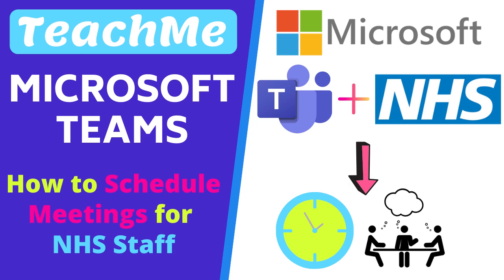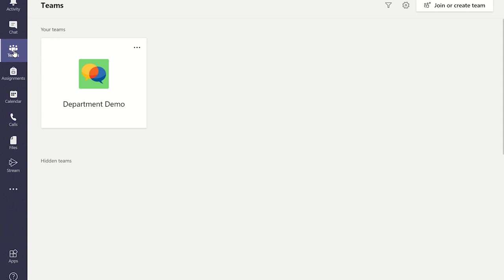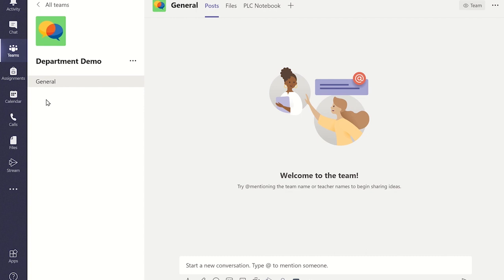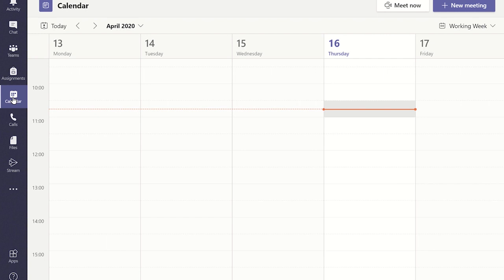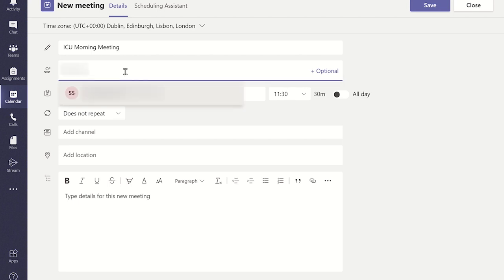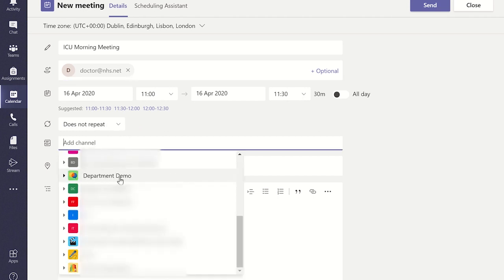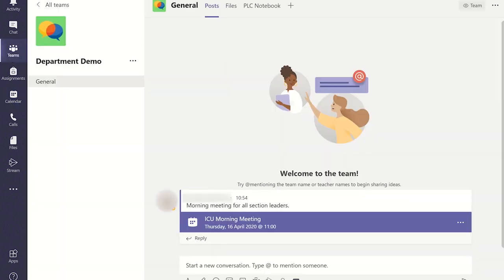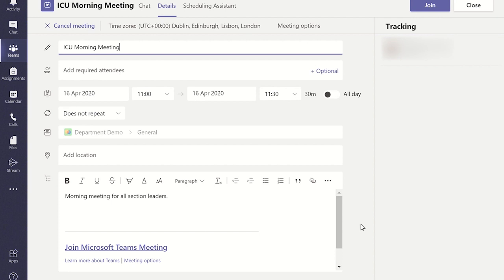How to Schedule Online Meetings in Microsoft Teams for NHS Staff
This video shows you how to schedule Online Meetings in Microsoft Teams. This Microsoft Teams tutorial will focus on the steps involved in how to set up a meeting in Microsoft Teams and it will show you how to join a meeting in Microsoft Teams. There are lots of tips and tricks for Microsoft Teams given, including how to invite someone from outside of the organisation to the meeting and the quickest way to let your team know when a meeting have been scheduled.

⏱TIMESTAMPS⏱
0:00 How to schedule online meetings using Microsoft Teams - Intro
0:24 Useful features in Microsoft Teams
1:03 How to see you Team
1:40 Posting whole team notices or messages and private messages
2:05 Steps for setting up a meeting
4:56 How to configure the meeting settings before the meeting
5:31 The different ways to join the meeting

You may also find the Microsoft Teams for Beginners Tutorial guide helpful for seeing other features Microsoft Teams has within an educational setting. There are videos on making instant Meet Now video meetings for small groups and how you can set up your own teams (if your IT admin staff have given you permissions to do this)

Thank you for everything you are doing. I hope the video series will help you access and use Microsoft Teams easily. Please leave any comments or questions in the comment section below and I will do my best to answer them or point you in the right direction to receive the help needed.